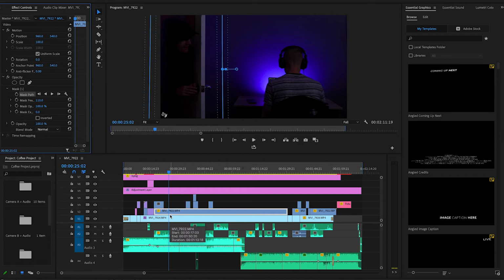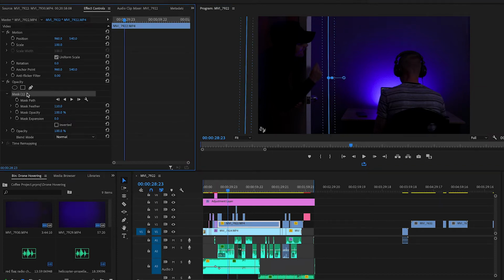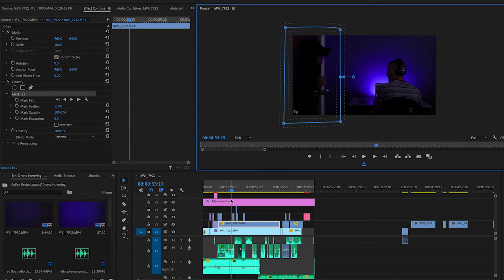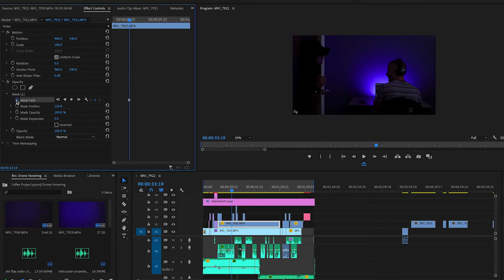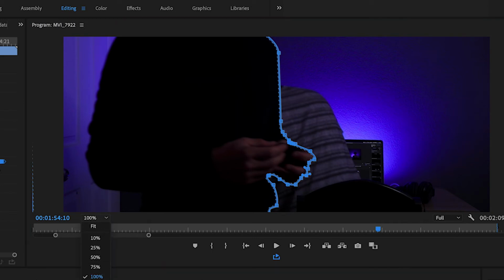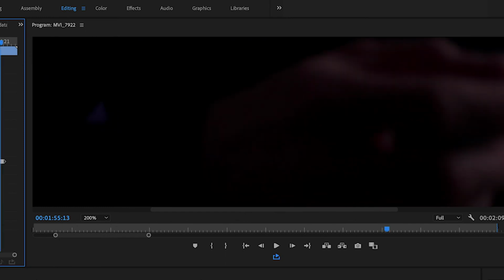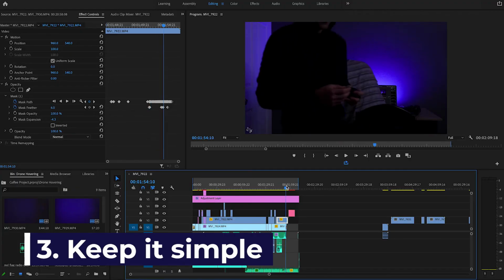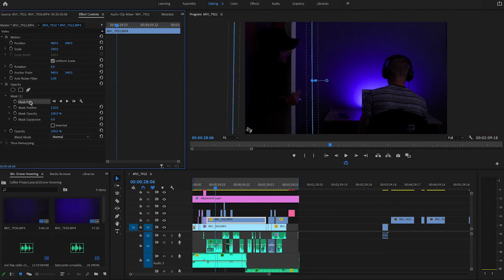Clone Yourself with Premiere Pro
First prize goes to the person who correctly counts the number of times I say BASICALLY during the video!

Ever wondered how to multiply yourself  for funny or artsy videos in premiere pro? Learn how to clone yourself in videos this tutorial! Same rules & techniques apply for Photoshop.

My Photography Instagram: idrissa_photograf